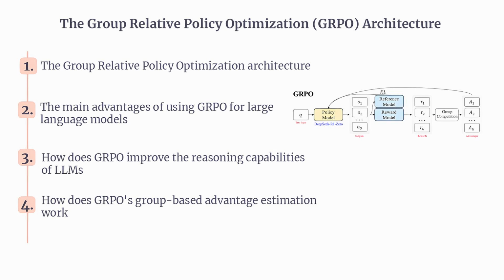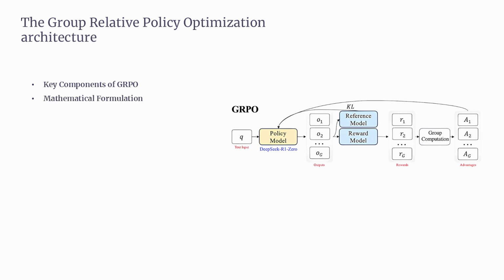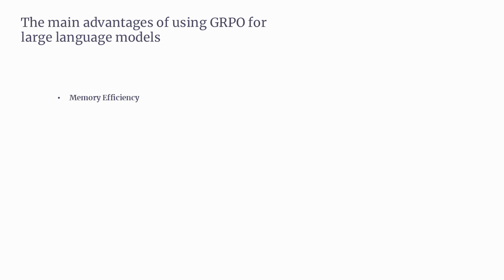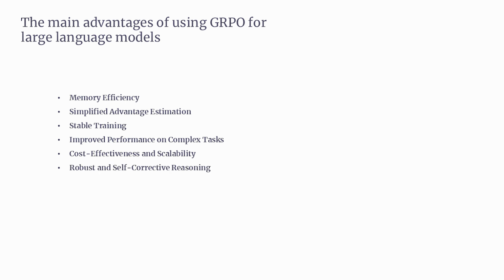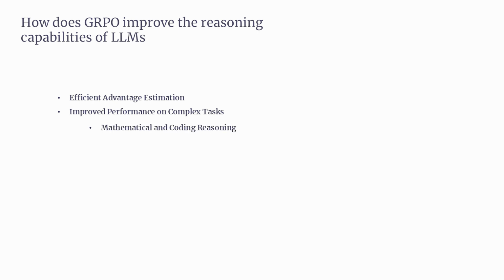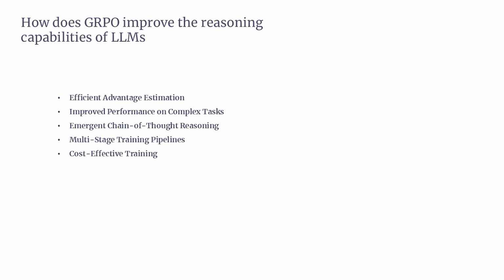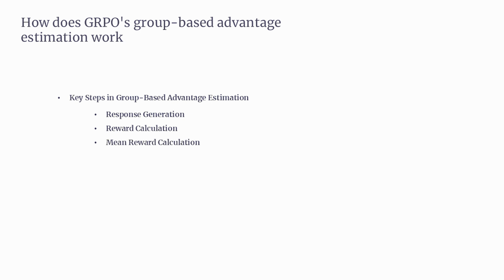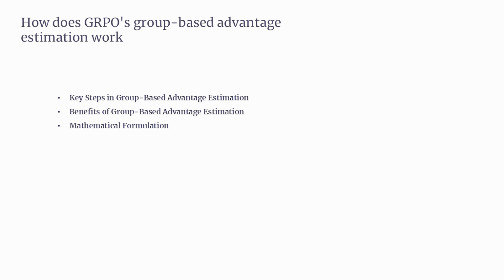GRPO | Group Relative Policy Optimization (GRPO ) architecture | GRPO in DeepSeek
Discover how Group Relative Policy Optimization (GRPO) is revolutionizing the training of large language models (LLMs)!  In this video, we break down GRPO’s key advantages over PPO, how it enhances reasoning in AI, and why it’s a game-changer for mathematical, coding, and visual spatial tasks.

🔹 Key Topics Covered:
✅ The Group Relative Policy Optimization architecture.
✅ The main advantages of using GRPO for large language models.
✅ How does GRPO improve the reasoning capabilities of LLMs.
✅ How does GRPO's group-based advantage estimation work.